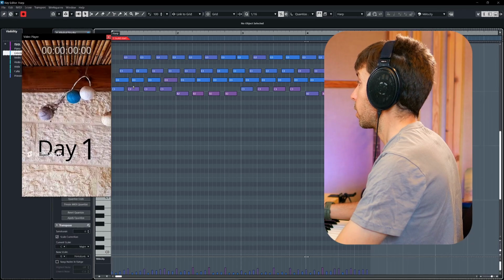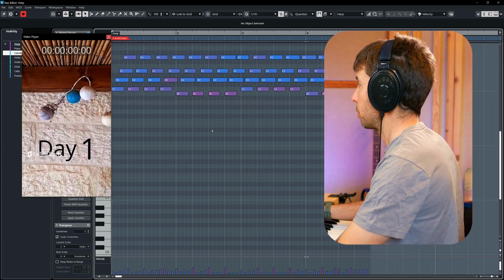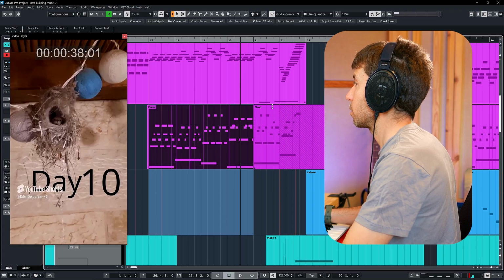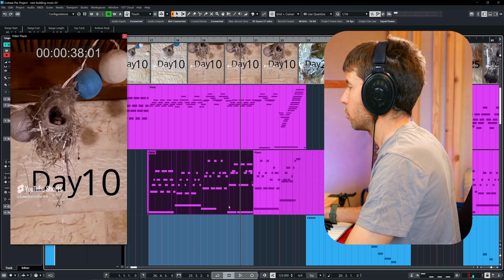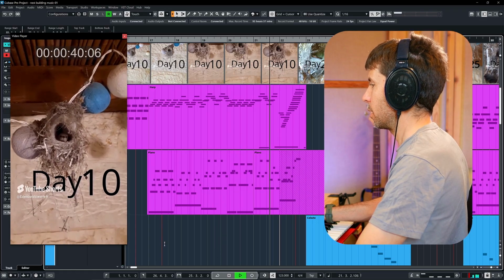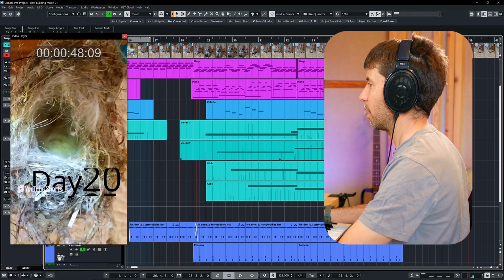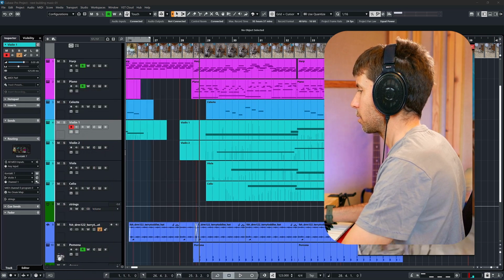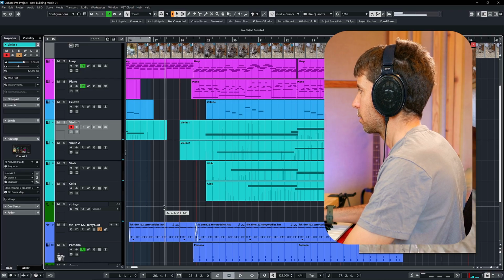How To Make Music For A Nature Documentary (Part 2)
This project was a fun father-son-nature collaboration!
We had a birds' nest built on our balcony. My son captured the nest building from it's first moments and created a cool time-lapse video, for which he wanted to me to write some music :)
I obviously took the opportunity and composed music for the short nature documentary he had created.

In this video I break down the whole track part by part, and explain my considerations for the sound selection, harmony, tempo, cohesiveness, matching the music to key moments in the footage and more.
I also included an alternate version of the arrangement at the end. Tell me which one was more fitting in your opinion!

BTW, In part one I showed my process of how to start this kind of project, so if you missed that be sure to check it out

timestamps:

00:00 intro
00:38 initial track listenthrough
01:57 harp
02:28 hi-hats loop
02:51 violin
03:17 buildup - drums and piano
03:44 subtle violin part
04:35 making the arrangement smaller
05:17 storytelling with the music
06:44 harmony change
07:31 changing signature to fit with vid timing
08:38 abrupt stop for emphasis
10:00 creating anticipation
10:57 adding everything back in
11:18 string section
12:23 finished track listenthrough
13:54 surprise!!!
14:22 2nd version of the arrangement
15:37 outro